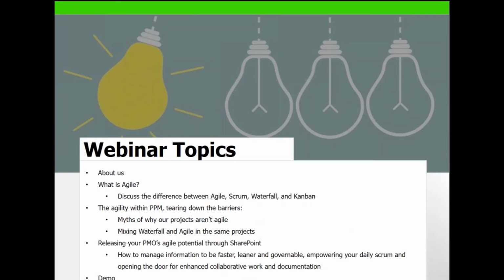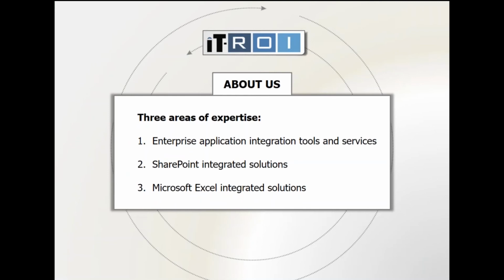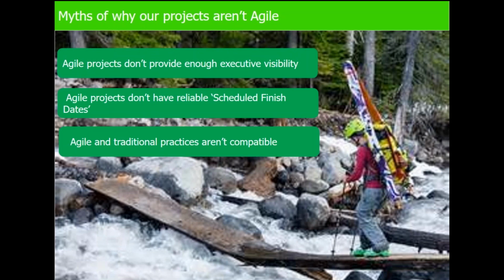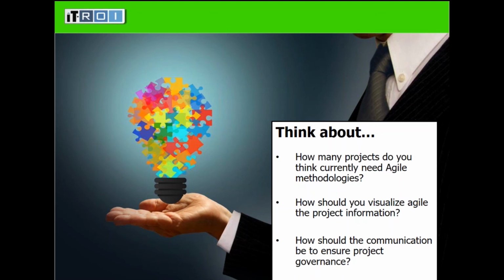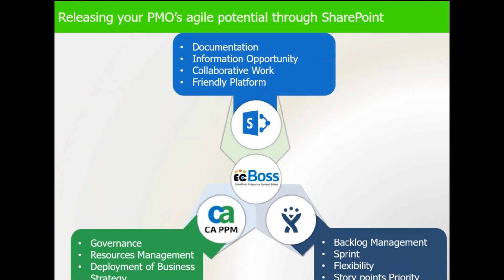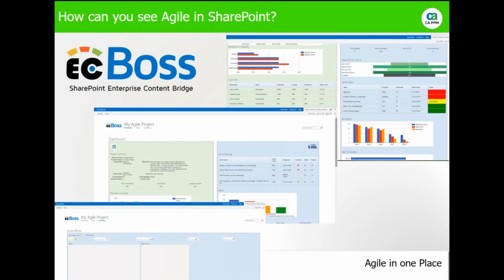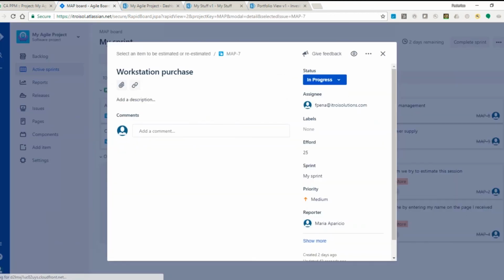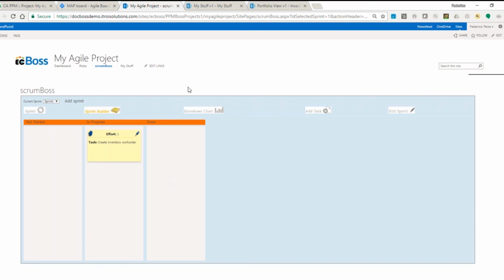SharePoint The Agile key to unlock your PPM potential